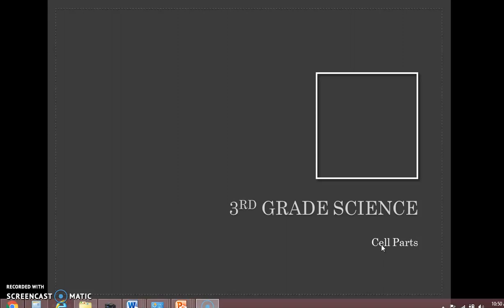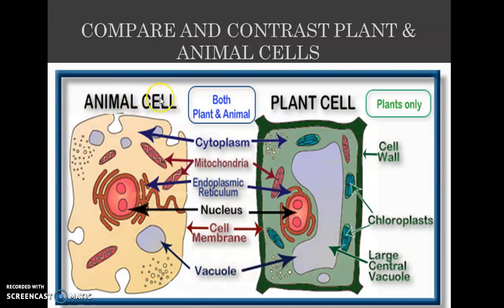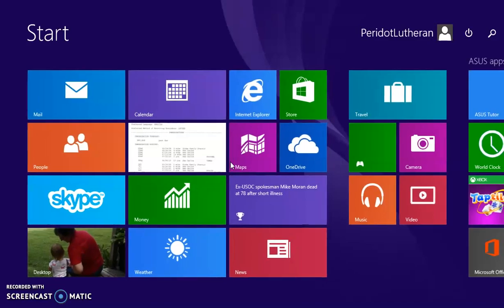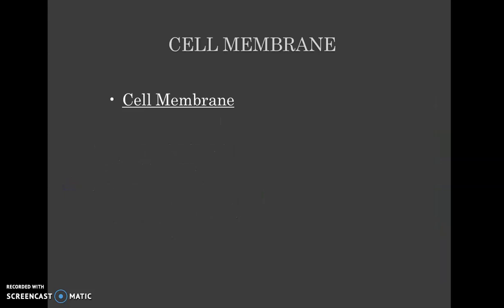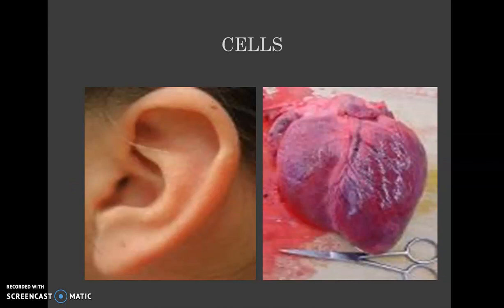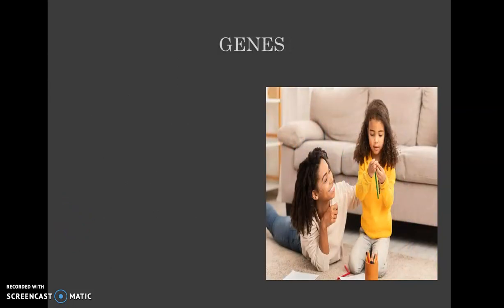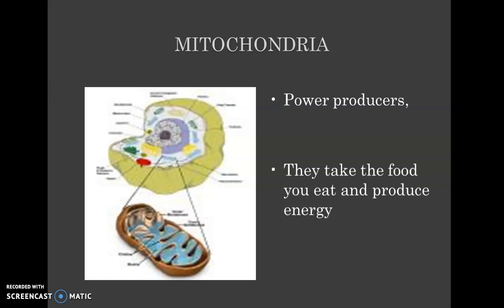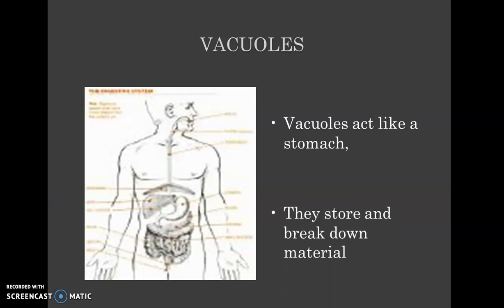1 5 Day 5 Cell Parts